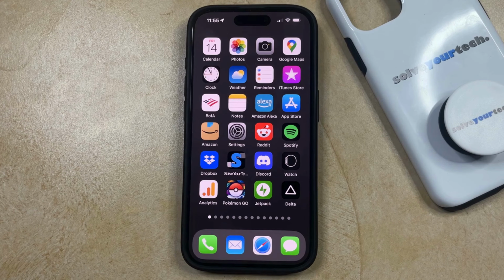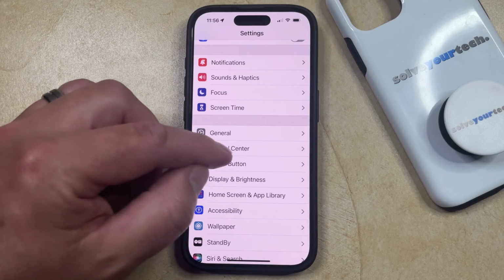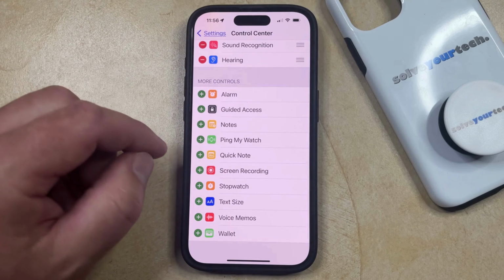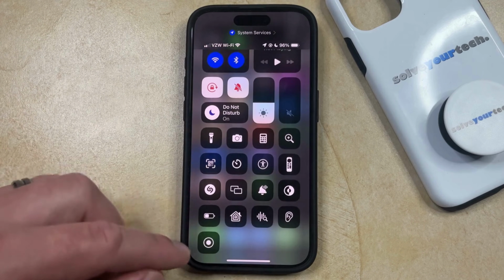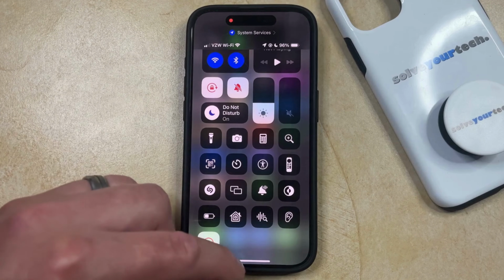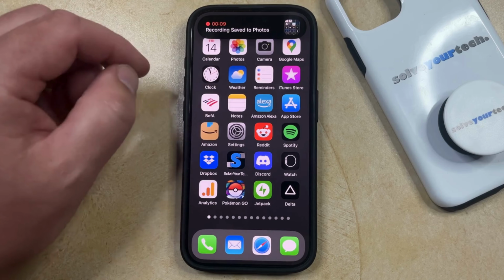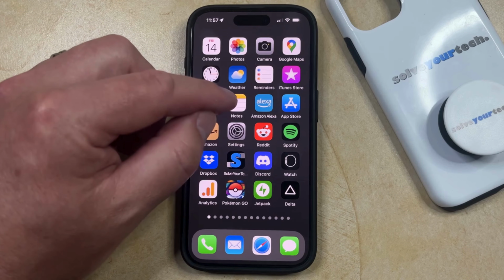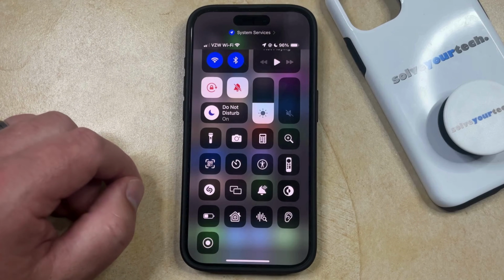How to Screen Record on iPhone 15 Pro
This video will show you how to screen record on iPhone 15 Pro. Once you complete this tutorial, you will know how to take a video of your screen.

You can do an iPhone 15 screen recording with the following steps:

1. Open Settings.
2. Choose Control Center.
3. Tap the green plus next to Screen Recording.
4. Swipe down from the top-right to open the Control Center.
5. Tap the Screen Recording button and wait for the countdown to end.
6. Perform your actions.
7. Tap the red square to stop the recording.

To get sound in your recordings, you will need to tap and hold on the Screen Recording button in the Control Center, then tap teh Microphone button.

00:00 Introduction
00:14 How to Screen Record on iPhone 15 Pro
02:15 Outro

Related Questions and Issues This Video Can Help With:

- How to Screen Record on iPhone 15 Mini
- How to Screen Record on iPhone 15 Plus
- How to Screen Record on iPhone 15 Pro Max